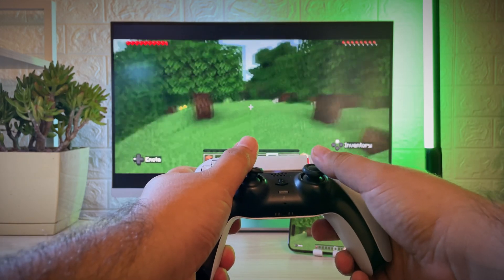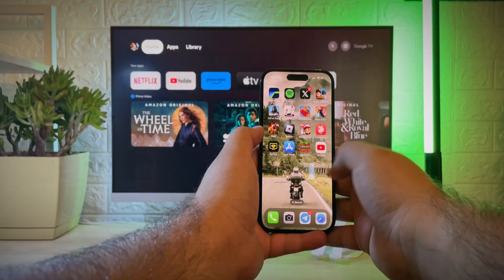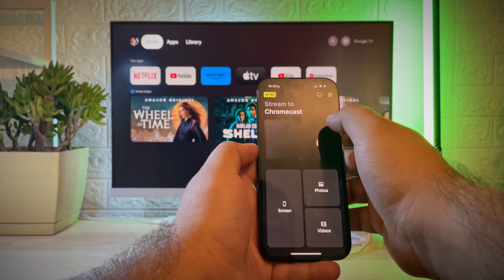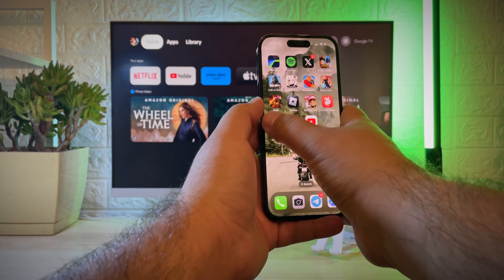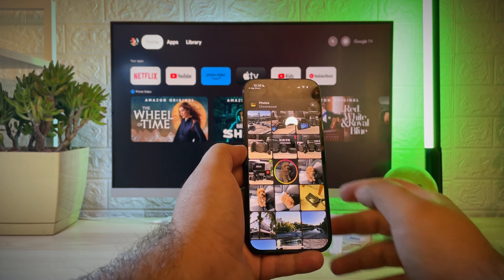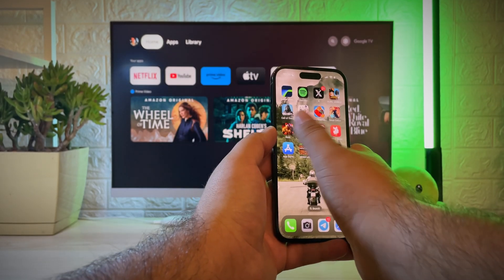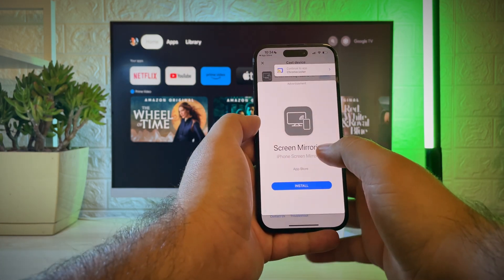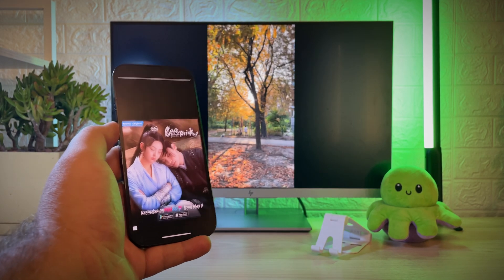How to Cast iPhone to Chromecast - Full Guide [2025]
Wondering how to cast from iPhone to Chromecast? This video walks you through the best methods: whether you’re using apps that support Chromecast natively or third-party solutions like DoCast or Chromecaster app, these tools will help you stream your favorite content to your TV.

🔖 Timestamps
0:00 - Intro
0:12 - Streaming from apps with native Chromecast support (e.g., YouTube)
0:39 - Stream to Chromecast from iPhone using the DoCast mirroring app
1:41 - Streaming content using the Chromecaster app
2:40 - Final

⚡ Some popular apps, like YouTube and Netflix, come with built-in Chromecast functionality. This makes it incredibly easy to stream iPhone to Chromecast without any extra setup. These apps allow seamless streaming of videos, movies, music, and other media directly to your TV.

How-to guide:
1. Launch YouTube on your iPhone and turn on the Chromecast.
2. Open a video and search for the Cast button in the corner.
3. Select your Chromecast from the list of devices.
4. Enjoy streaming your video on the big screen!

⚡ If you want more versatility, DoCast is the go-to app for Chromecast streaming and mirroring. Unlike native solutions, DoCast allows you to cast to Сhromecast from iPhone your local photos, videos, and even mirror your entire iPhone screen.

How-to guide:
1. from the App Store.
2. Open the app and grant necessary permissions (network, activity tracking, etc.).
3. Ensure your Chromecast and iPhone are connected to the same Wi-Fi.
4. Select your Chromecast in the DoCast menu.
5. Choose what to stream: Photos, Videos, Music, or Mirror Screen.

⚡ Chromecaster is another app for casting content from your iPhone to Chromecast. It supports videos, music, and files stored in cloud services like Google Drive or Dropbox. While it’s a decent option for basic streaming, the experience can be frustrating due to interruptions and pop-ups.

Now you know how to stream from iPhone to Chromecast. Choose the option that suits you best and enjoy your content on the big screen!